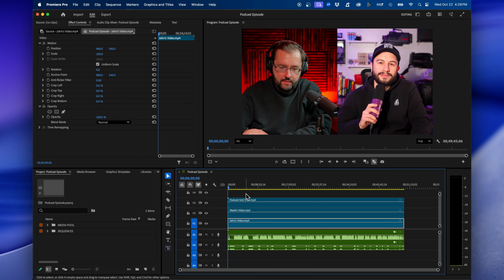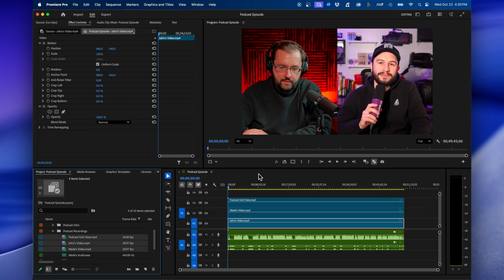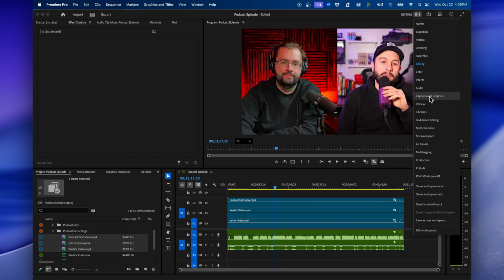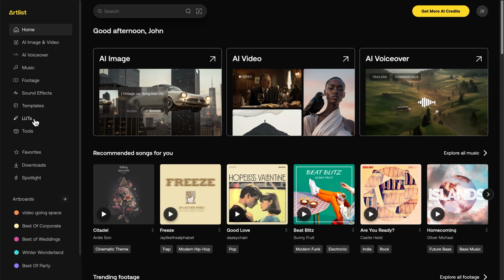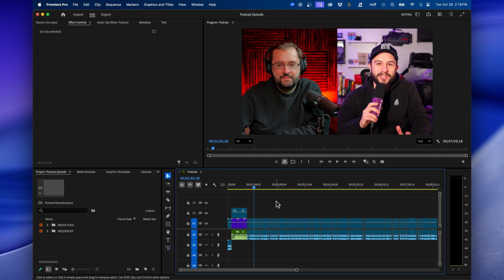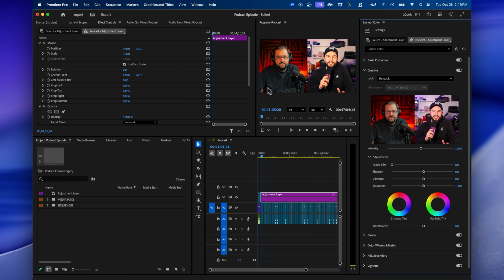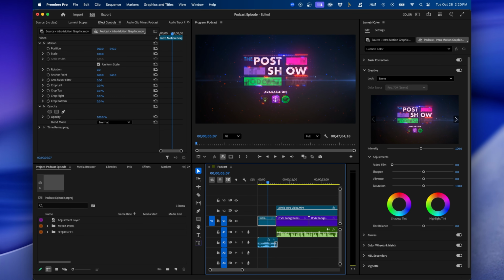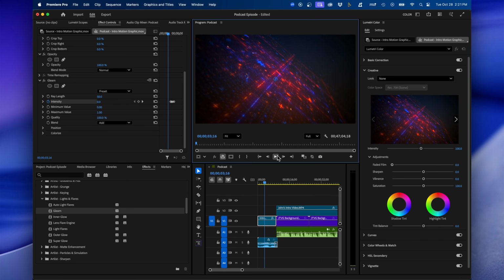5 Ways To Edit FASTER In Premiere Pro!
ABOUT VIDEO:
This video I share 5 ways that you can speed up your video editing inside Premiere Pro. From essential editing workflow tips to some more creative ways to edit faster, I show you some new techniques you can explore when you edit your next video project.

CHAPTERS:
0:08 Create Proxies
1:22 Remove Pauses Automatically
1:55 Use Adjustment Layers
4:29 Add Music Based On Your Video
6:13 Create Custom B-Roll Clips